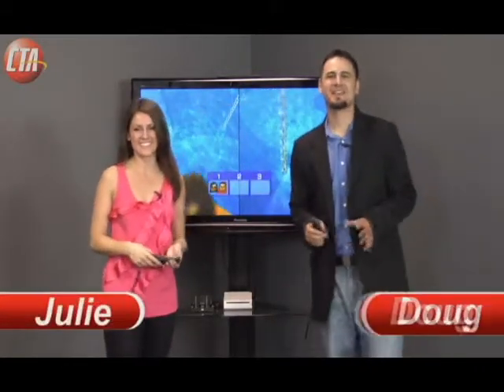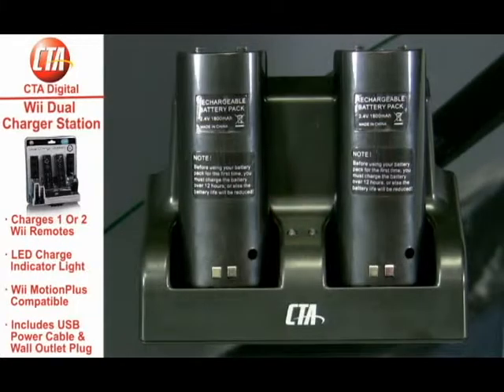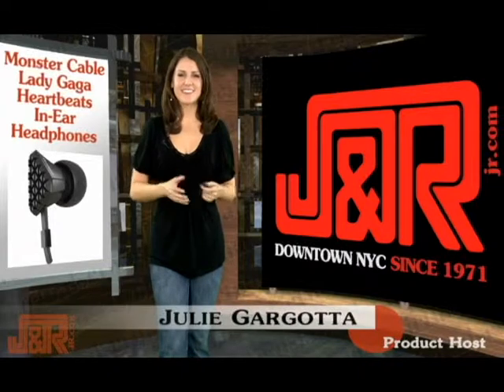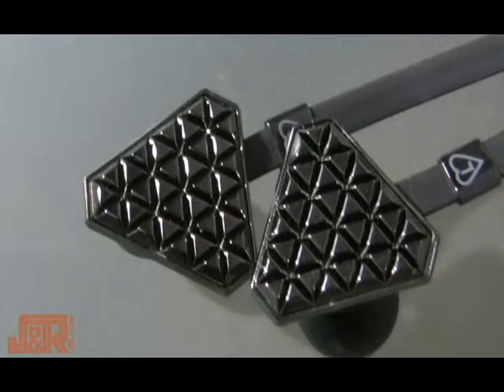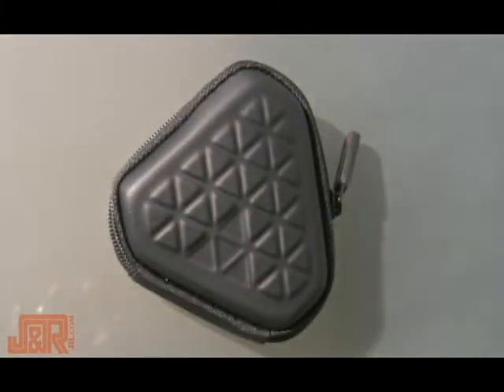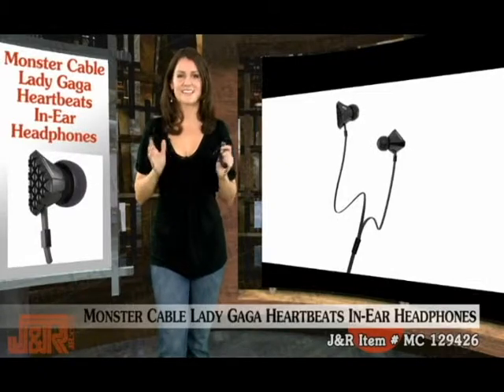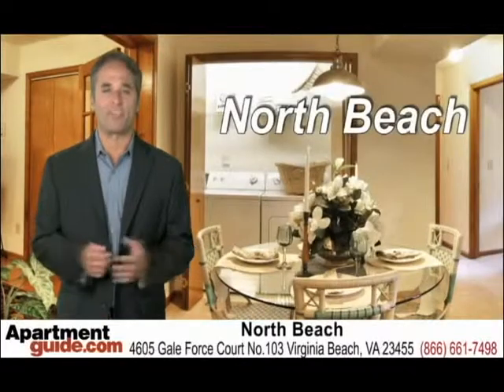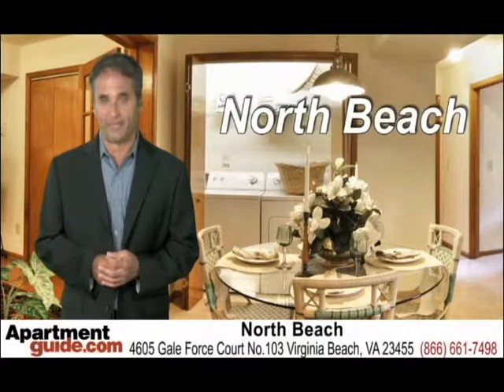Kevin Coxe Video Demo 2011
This is a sample of my work from past jobs.  I edited in Premiere and After Effects, along with some Final Cut and Avid.  All animations made in After Effects including the title screens and space shots.